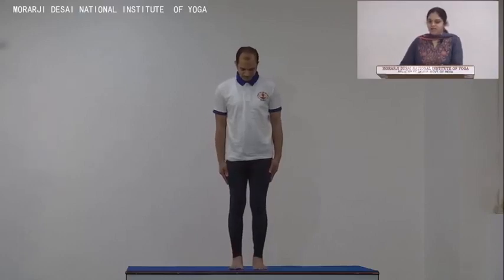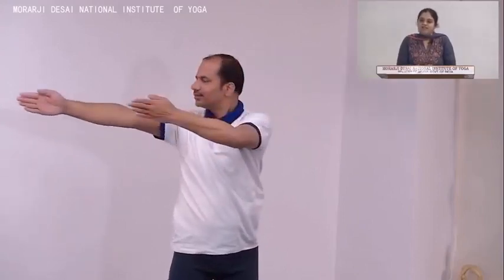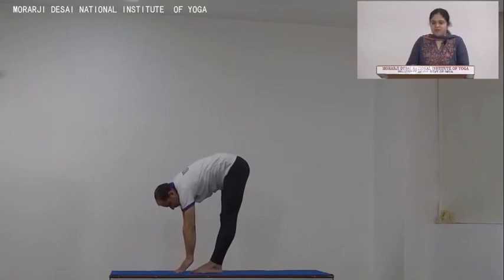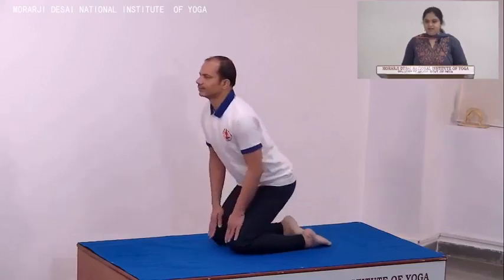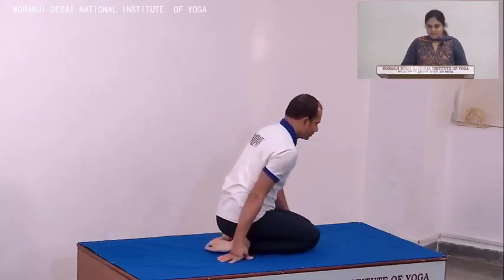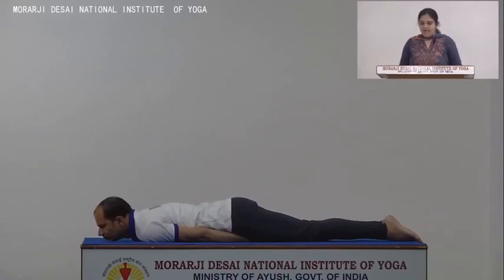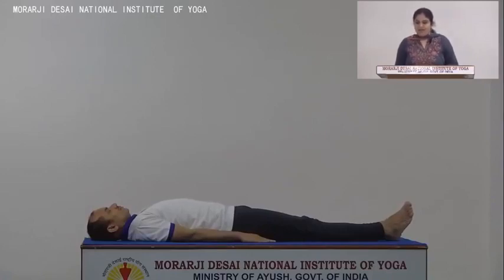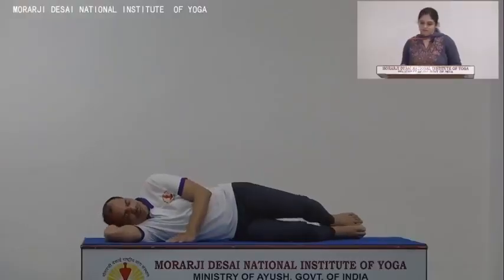Live Common Yoga Protocol (CYP) Yoga Sadhana Programme, Day 4